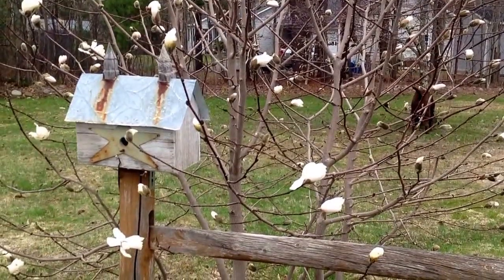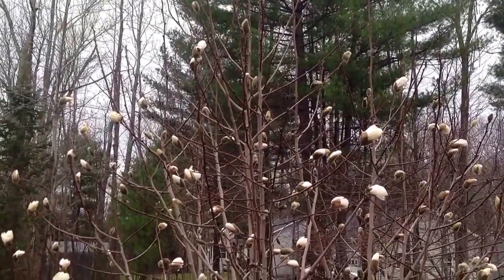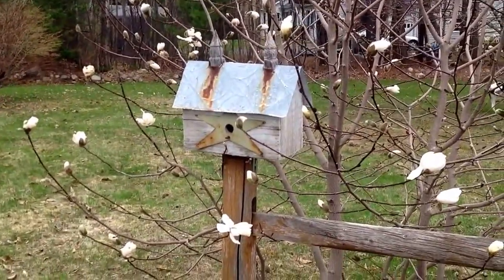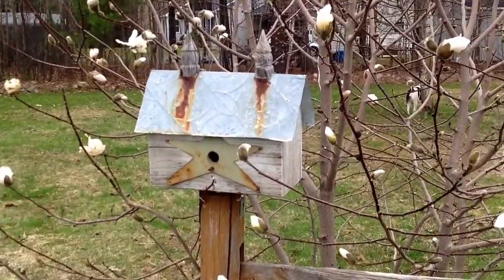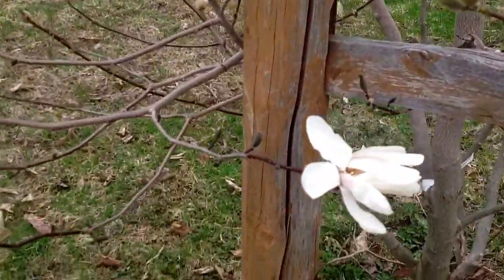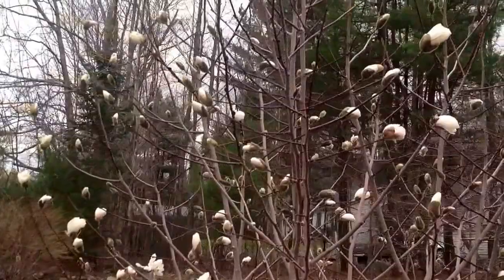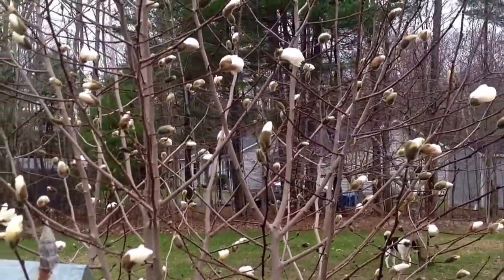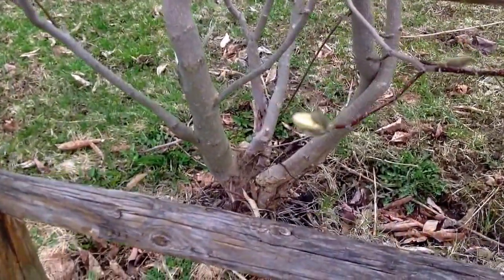The Beauty Of A Magnolia Tree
Oh, The beauty of a Magnolia tree!  LOOK AT ALL the flowers!
We had a deck collapse this winter under all the heavy snow we got.

Learn more Garden Tips over on our facebook page!